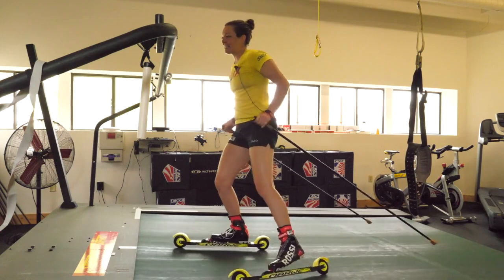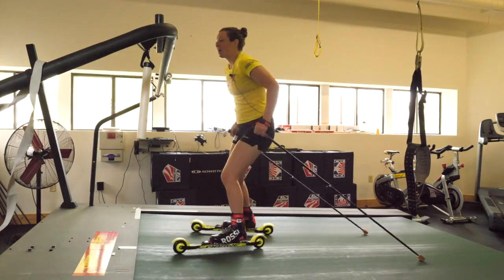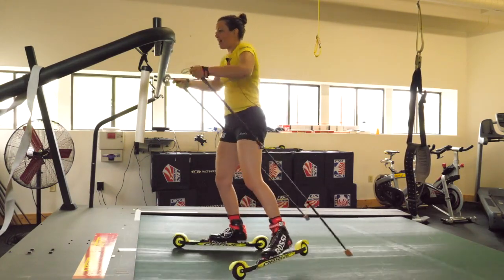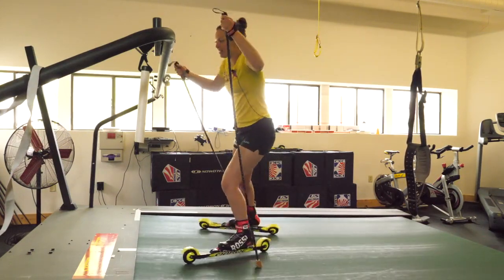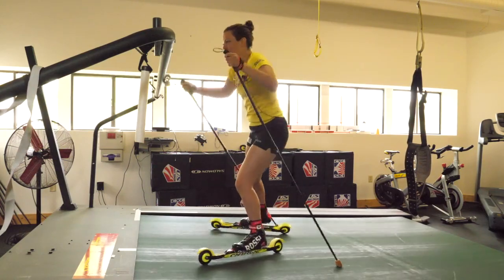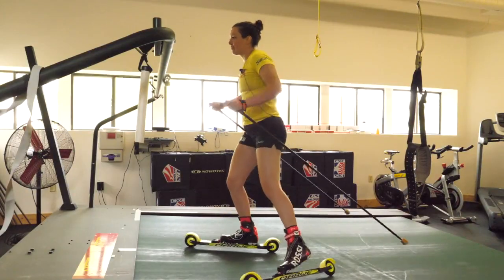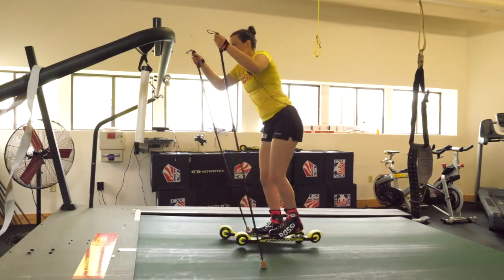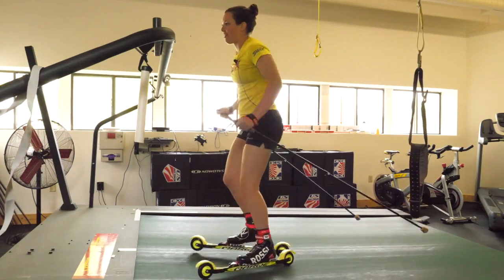V2 V1 and V2 Alternate Technique Tips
V2 Tip:

- Keep wheel going forward;
- Keep skis closer and more in the straight line down the trail;

V1 Tip:

- Push off the leg that is not on the arm side;

V2 Alt Tip:

- Keep arm together when they come up.